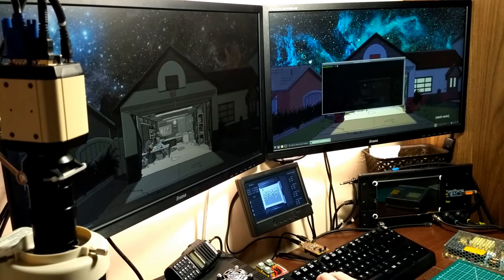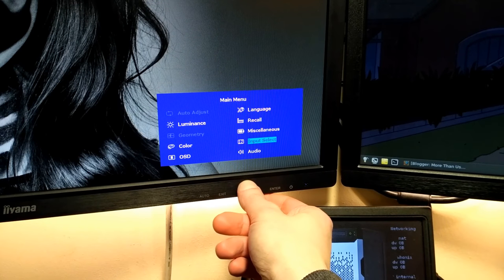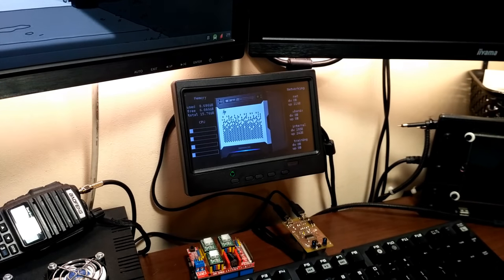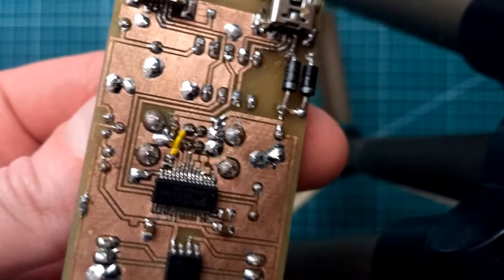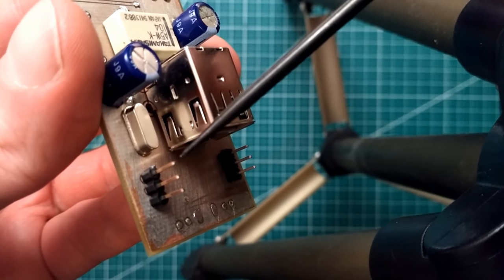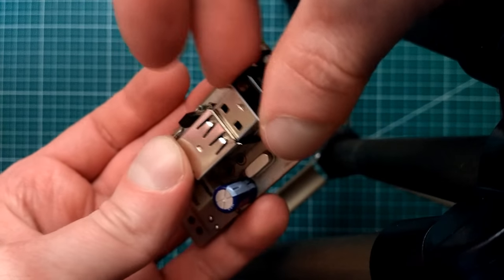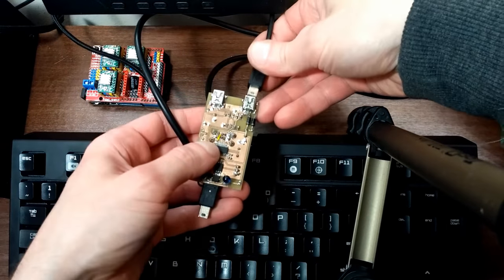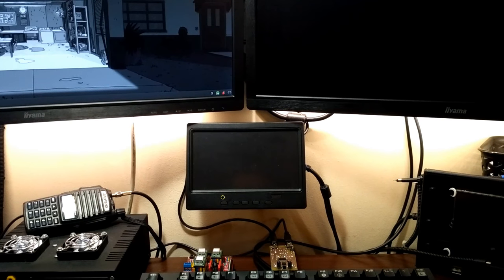DDC I2C KVM with mouse + keyboard controlled by hand gestures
I'm injecting DDC commands via VGA i2c pins, to change active input on the monitors and at same time with small relay I'm replugging usb hub from server to laptop and vice versa. Keyboard and mouse is connected to the hub. Switch is initialized by hand gestures detected by two IR diodes and one IR receive diode in the middle. In the future, I'll attach here also SRAM based hardware clipboard to copy some small stuff between my machines.

About "skeleton" laptop wallpapers:
Makeup Artist: Mademoiselle Mu
Photographer: Pauline Darley